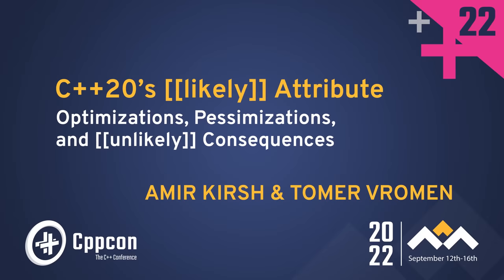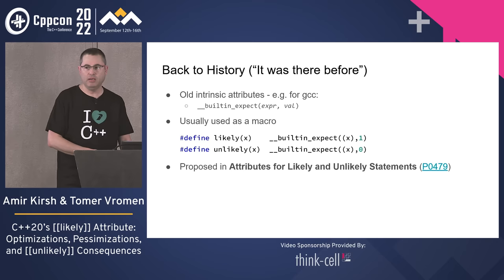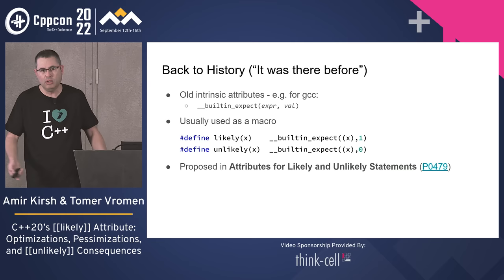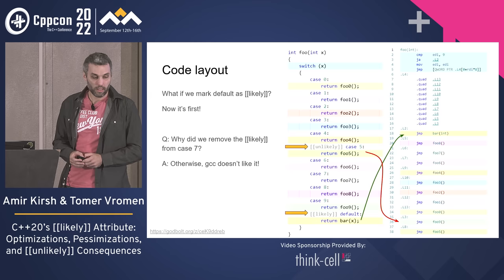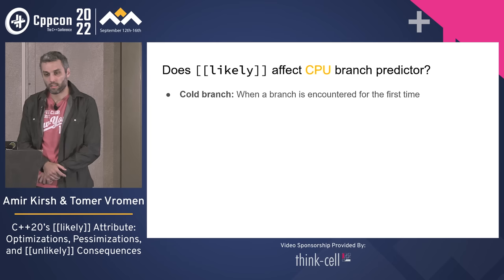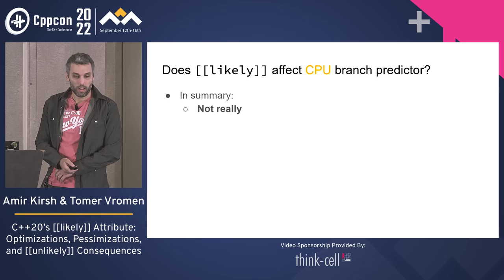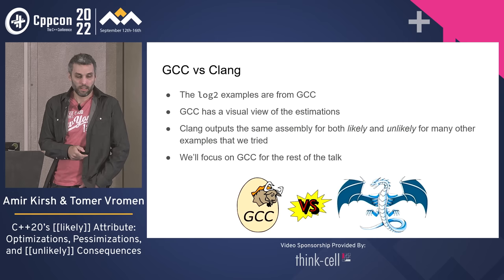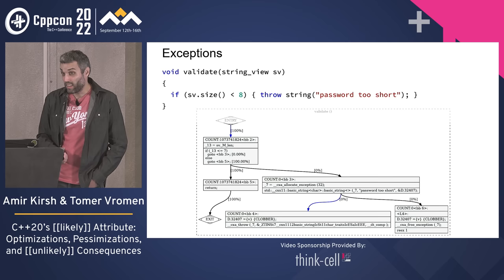C++20’s [[likely]] Attribute - Optimizations, Pessimizations, and [[unlikely]] Consequences - CppCon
C++20 added the [[likely]] and [[unlikely]] attributes, which formalize existing compiler builtins. As users of the latest standards, we all want to use them in our code and get better performance - but should we?

In this talk we investigate what these attributes mean, the risk of using them incorrectly (and even the risk of using them correctly!) and whether they’re actually worth the effort. We will dive deep into branch prediction, optimizations and pessimizations, and the art of benchmarking. We will see that in C++ questions that seem simple to begin with do not get a simple answer, but an interesting one!

Participants of the talk will hopefully improve their knowledge of performance tuning, and how to focus efforts in things that really matter for performance.

Amir Kirsh

C++ lecturer at the Academic College of Tel-Aviv-Yaffo and Dev Advocate at Incredibuild. Previously the Chief Programmer at Comverse. Co-organizer of Core C++ conference and a member of the Israeli ISO C++ NB. Currently a visiting researcher at Stony Brook University, New-York.

Tomer Vromen

Software engineer at Dell Technologies, programming in C++ for 10 years. Interested in algorithms, software development, and long distance running.